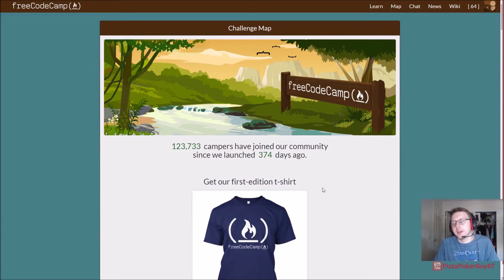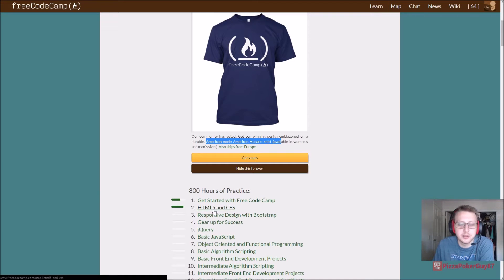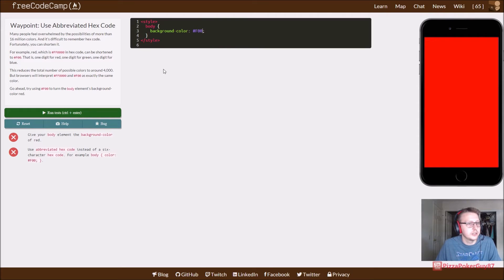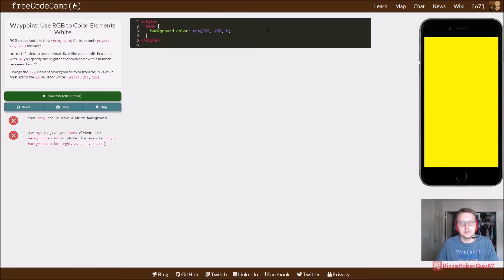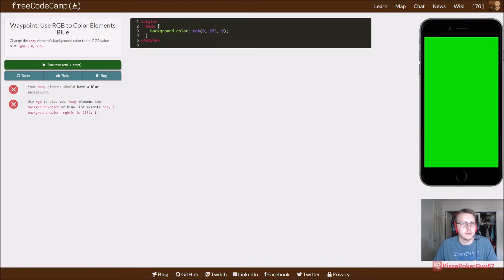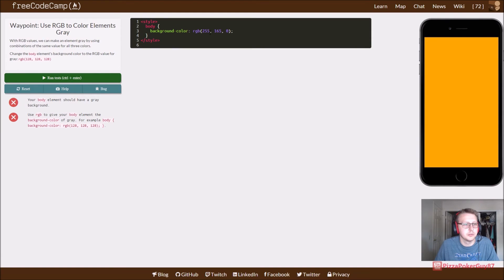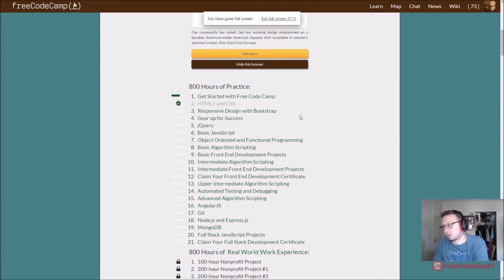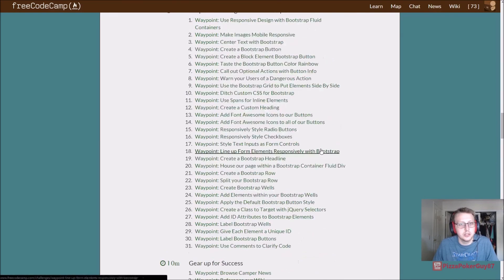HTML and CSS FreeCodeCamp: Part 6 Exercises 61-69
Brief video going over HTML and CSS from FreeCodeCamp.